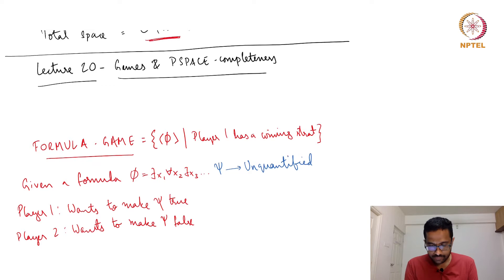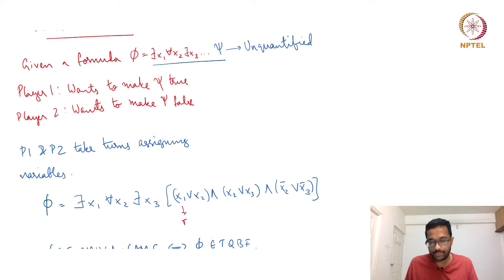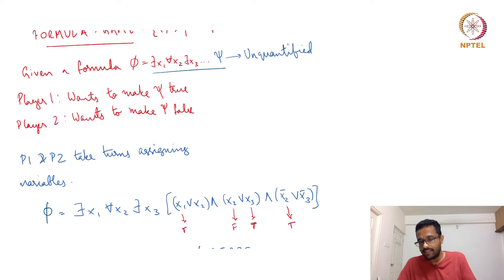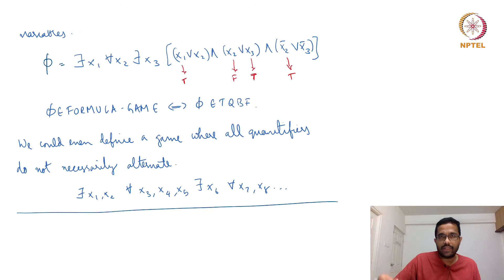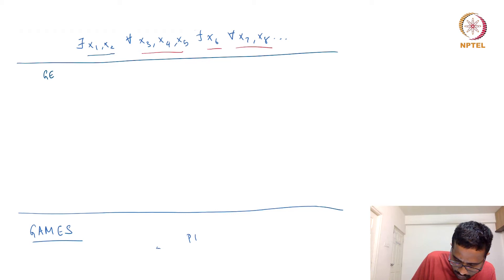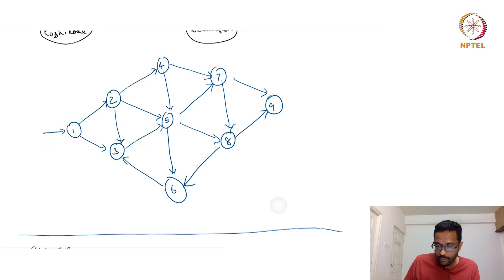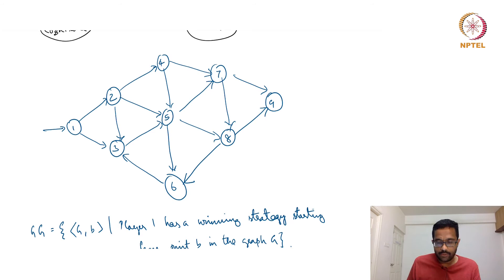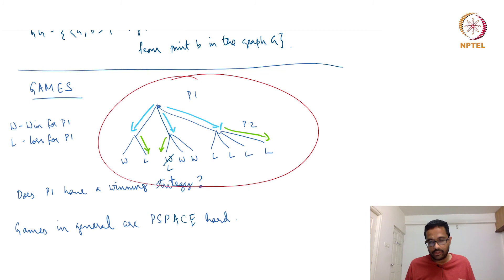mod04lec20 - Games and PSPACE Completeness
00:00 - Introduction
00:54 - Formula-Game is PSPACE Complete
12:40 - Generalised-Geography is PSPACE Complete
21:45 - Generalised Games